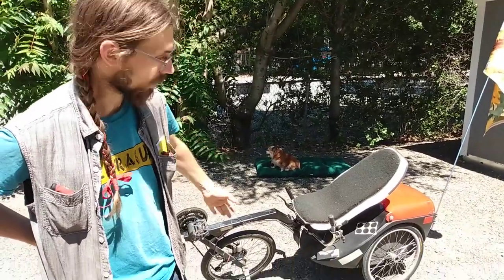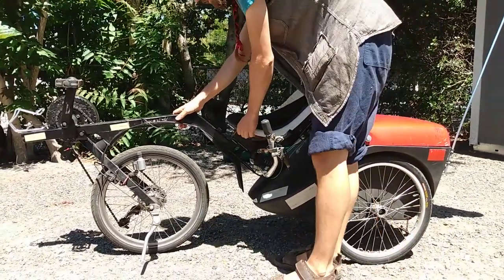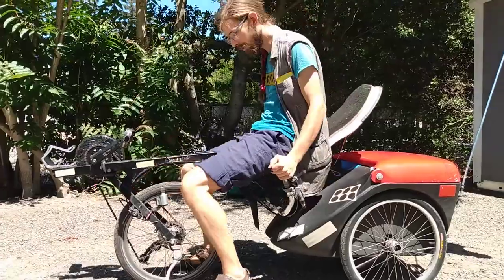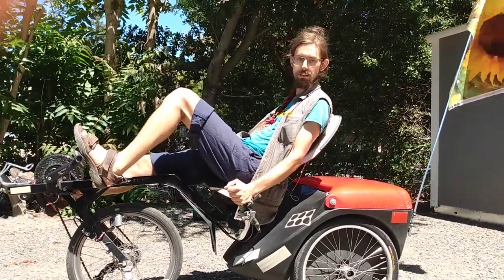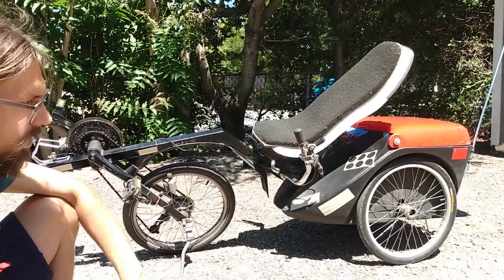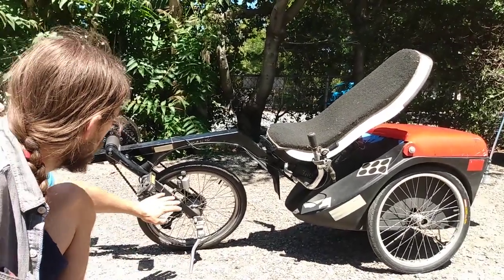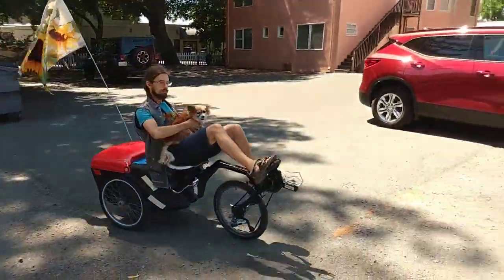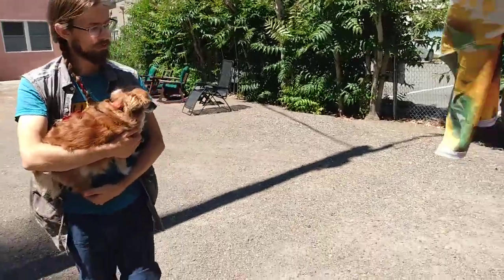FlevoTrike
This is one of my favorite trikes!
The fanclub is the center of pretty much all Flevo information online - there are even old plan drawings for the bike and trike